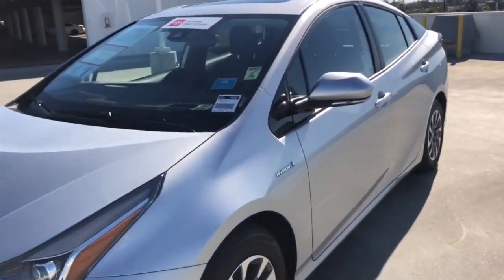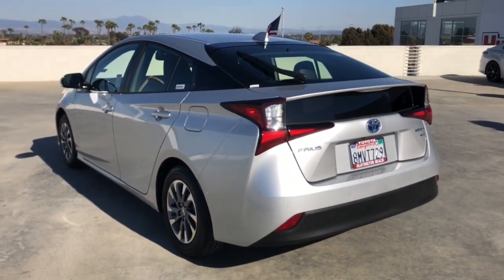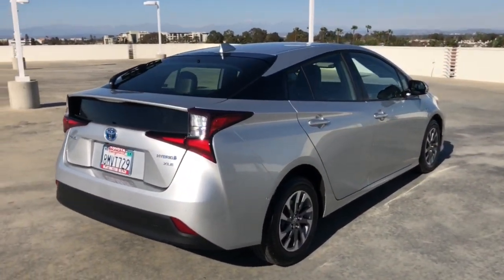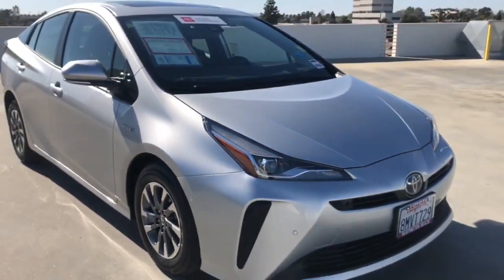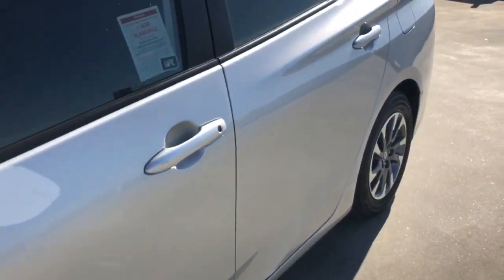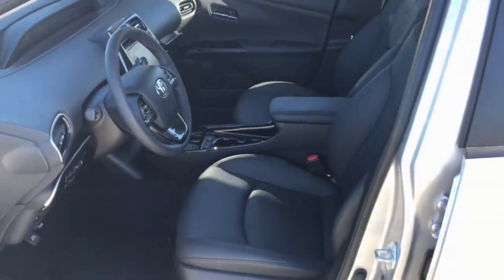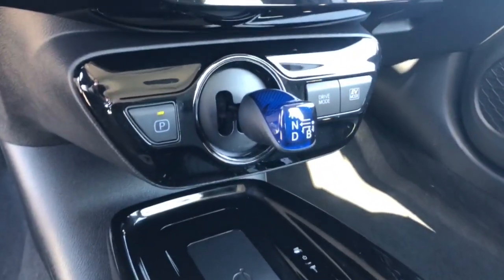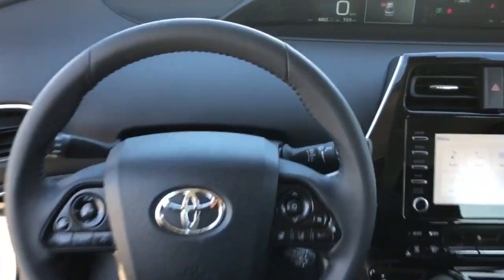2020 Toyota Prius Westminster, Costa Mesa, Garden Grove, Long Beach, Huntington Beach, CA 000P0095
Classic Silver Metallic Used 2020 Toyota Prius available in Huntington Beach, California at Toyota of Huntington Beach. Servicing the Costa Mesa, Garden Grove, Long Beach, Huntington Beach, CA area.

WOW LESS THEN 9K ORIGINAL MILES! ONLY 1 PREVIOUS OWNER AND VERY CLEAN. DRIVES LIKE A DREAM WITH AWSOME GAS MILEAGE. LOADED XLE PACKAGE WITH ADVANCED TECHNOLOGY PACKAGE WITH HEADS UP DISPLAY AND MOON ROOF. COME TAKE FOR A SPIN. THIS ONE WONT LAST!! Good tires and brakes. Engine and transmission run smooth. Damage free. Immaculate inside and out. FREE CARFAX! We have great interest rate and financing for ALL credit situations.Recent Arrival! 54/50 City/Highway MPGWHY BUY at the BEACH? Our customers are our most valuable asset. If you are already a customer, welcome back. If you are new to Toyota of Huntington Beach, we would like to convince you to join the ranks of satisfied Toyota of Huntington Beach customers. Financing for all situations. Great rates available. GREAT rates for good credit. Financing for ALL credit situations. BK ok. Low score OK. (See dealer for details.) Se Hablamos Espanol. Marticular OK.